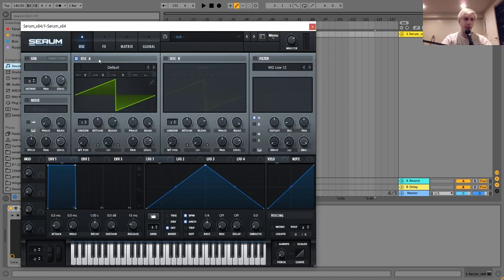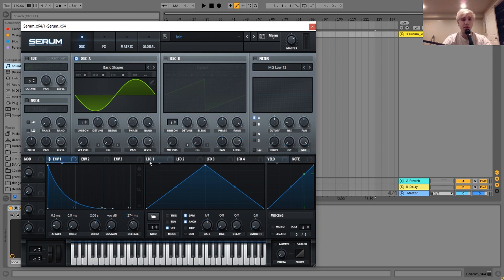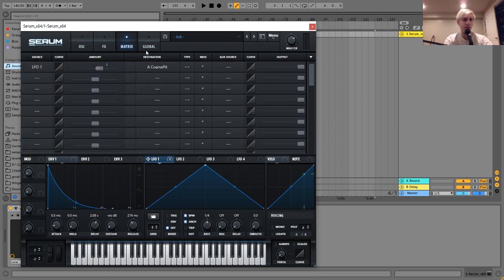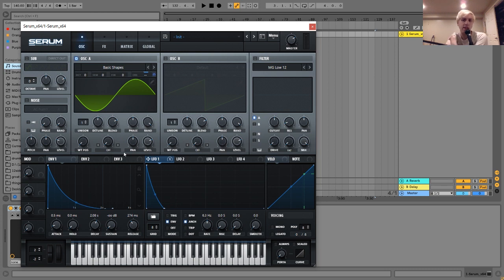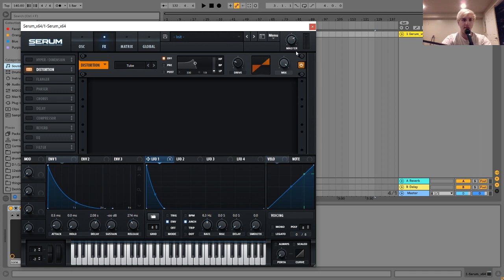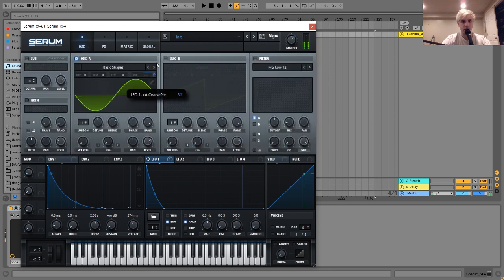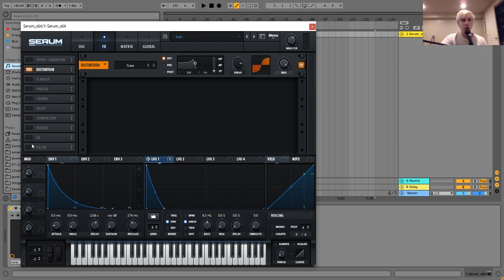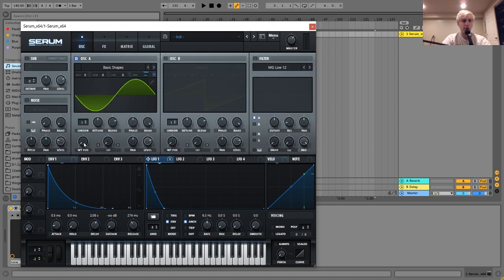How To Make Your Own 808s(FREE PRESET)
This video is about how to make 808s

Streaming Schedule:

Monday
6-9pm est
3-6pm pst
11pm-2am gmt

Thursday
3-6pm est
12-3pm est
8-11pm gmt

Saturday
12-3pm est
9am-12pm pst
5-8 pm gmt